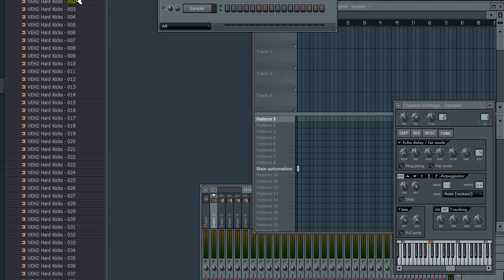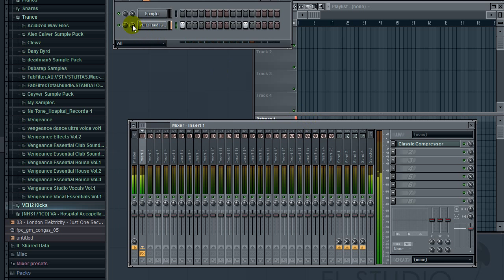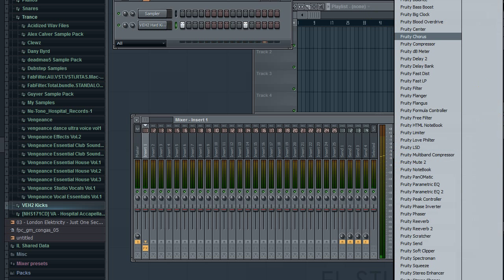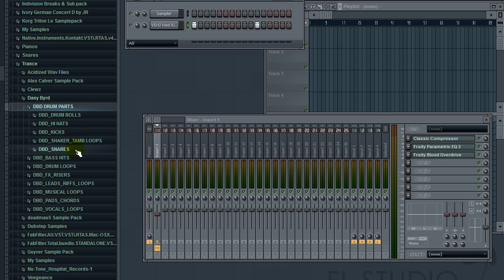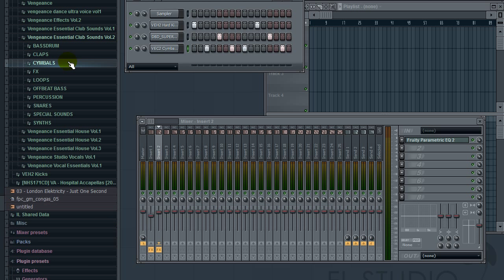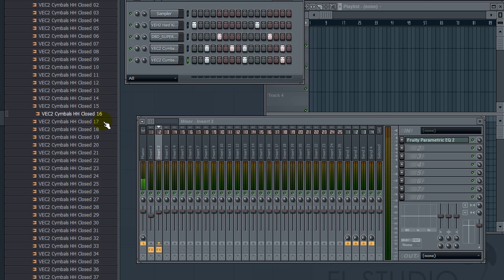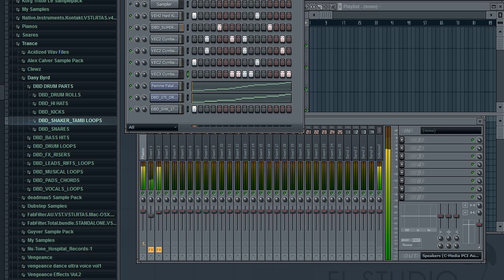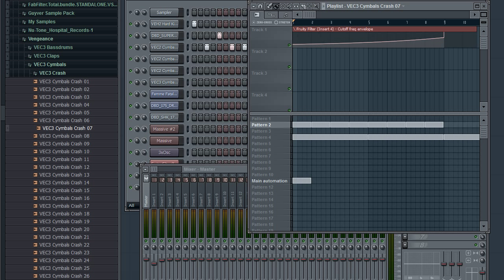FL Studio DnB Drum Break Tutorial EQing (VERY OLD!)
just a little tutorial on crafting and EQing a liquid drum break..